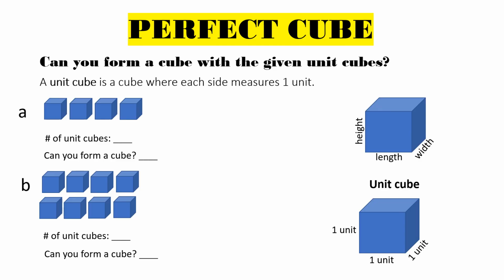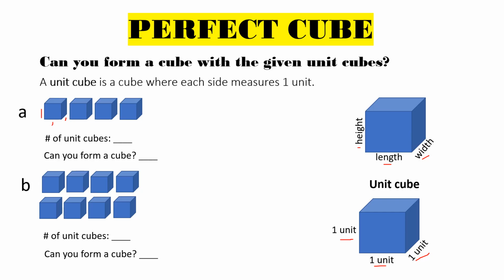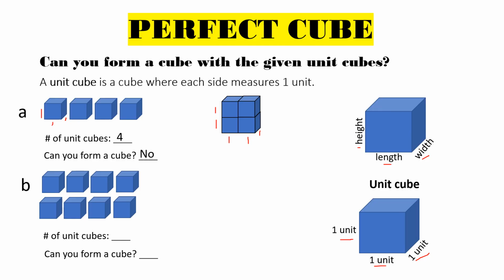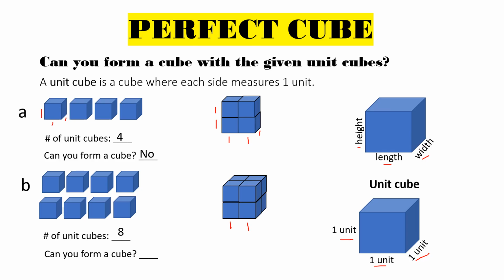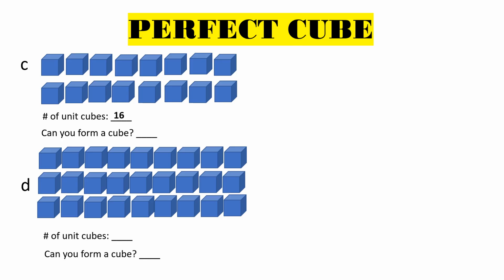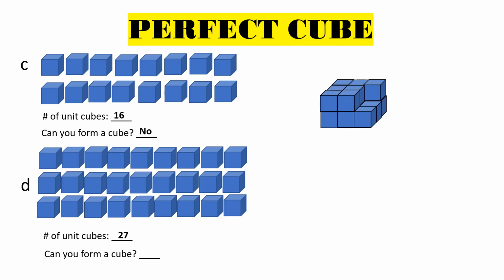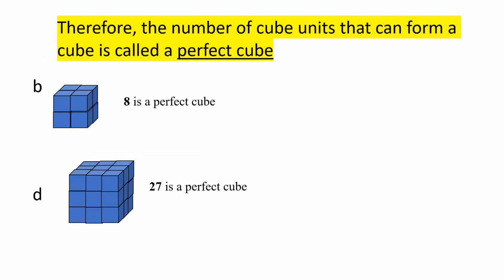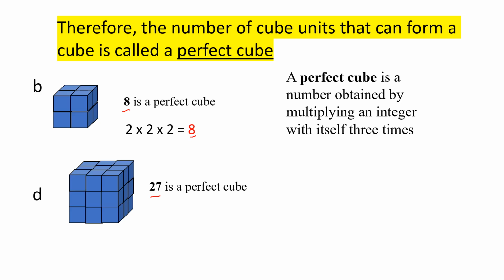Perfect Cube | Explain in Detailed | Grade 7 | Quarter 2 | Matatag Curriculum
Perfect Cube and Cube Root | Grade 7 | Quarter 2 | Matatag Curriculum
In this Video you will be able to understand more about Perfect Cube This video also helps you to define Perfect Cube and to get the Volume of the Cube. This video contains plenty of examples.